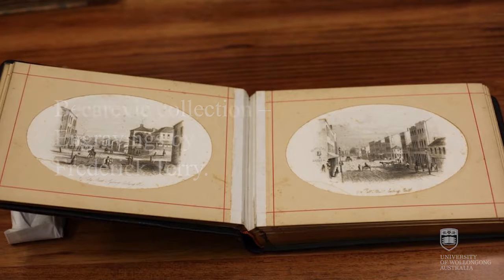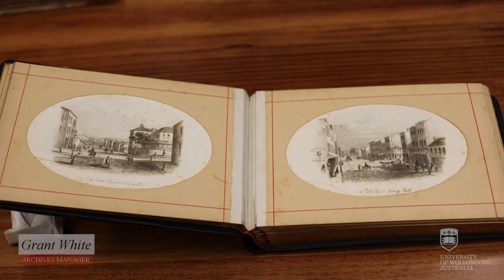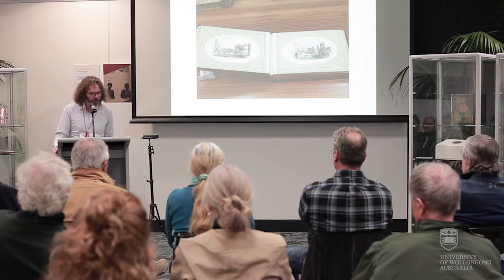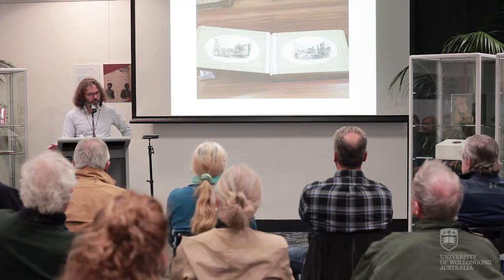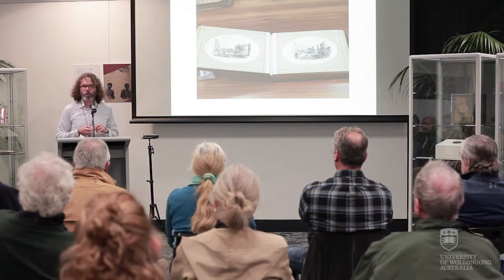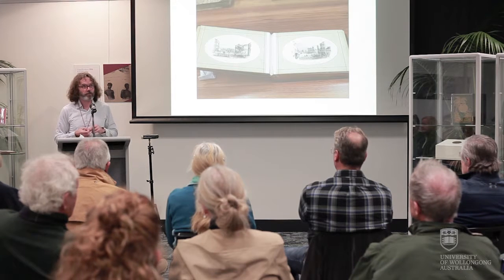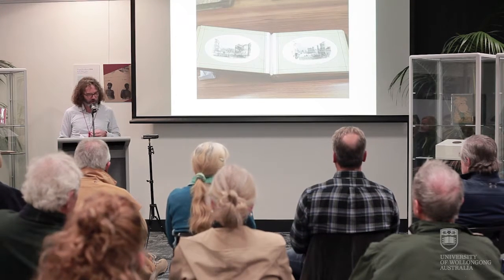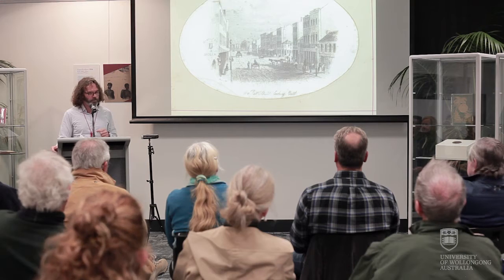Becarevic Exhibition - Curator's Talk: Frederick Terry | UOW Library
Sydney, 1853. Plates bound in an album printed from engravings by Frederick Terry.

Presented by UOW Archives Manager, Grant White.